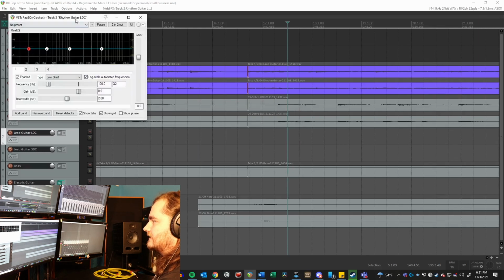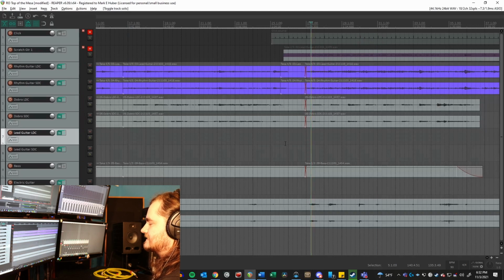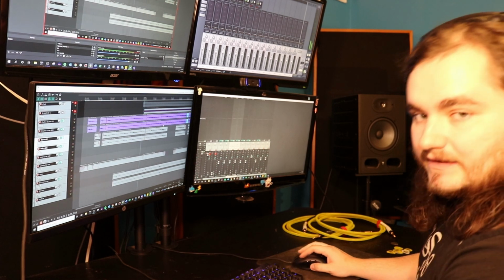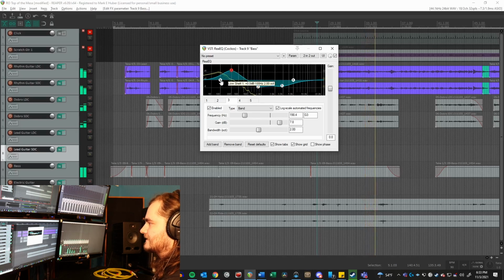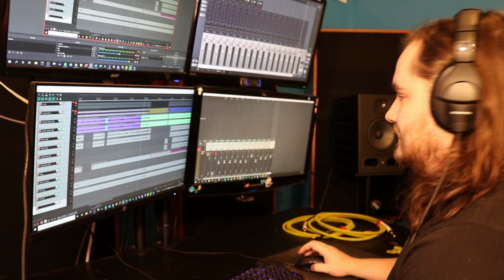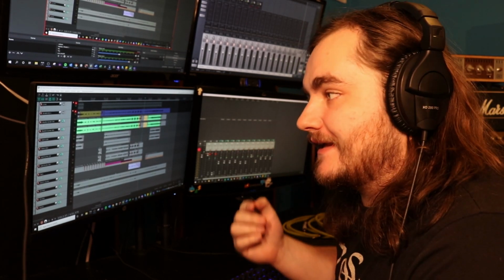Mixing my FAVORITE SONG from RO! Volume 2!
In this video, I talk about how I view the process of mixing a song, and how I boil it down to four basic techniques.

In this video, the song we are using for a mix is called "Top of the Mesa", and it is the second song for the Railroads Online! Official Soundtrack Volume 2.

00:00 Intro
00:09 What is mixing?
00:58 The Four Key Elements in a Mix
04:25 Let's Make a Mix
08:23 Top of the Mesa Final Mix - for Railroads Online!
13:52 Closing